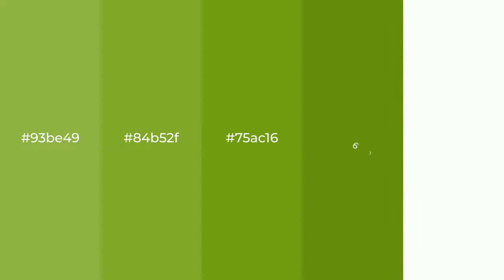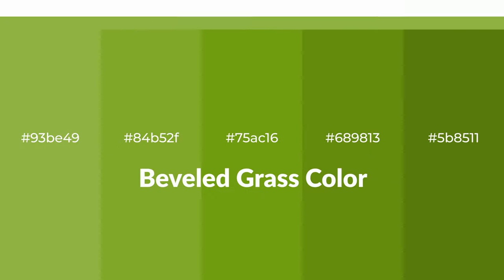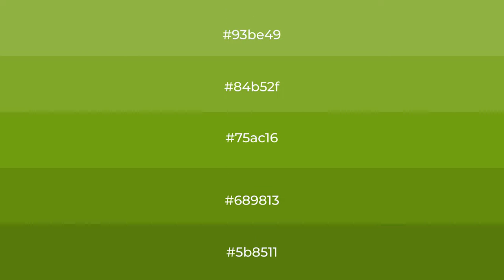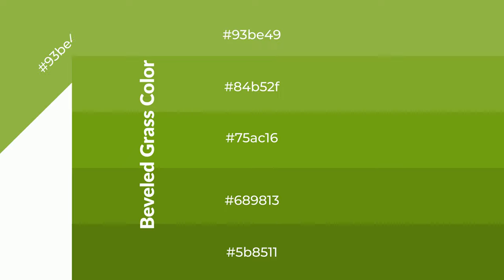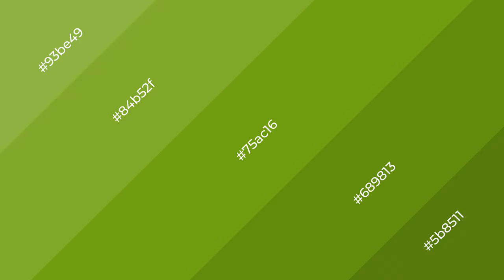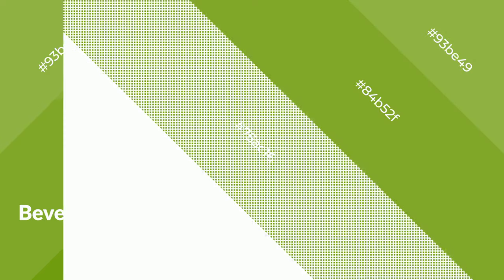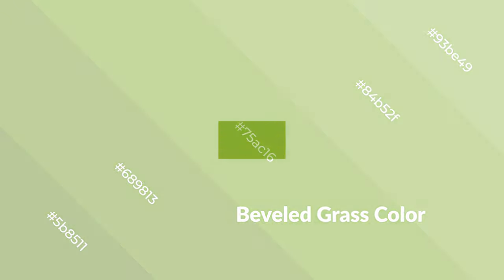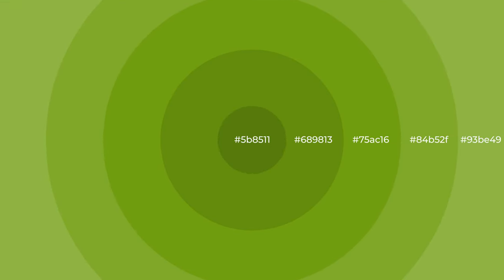Shades & Tints of Beveled Grass color 75ac16 A Warm Green color #689813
Shades of Beveled Grass color 75ac16 Warm Shades of Beveled Grass color with Green hue for your project!

Shades
Hex 689813

Tints
Hex 84b52f

Beveled Grass is a warm color, and it emits cozier and active emotion. Warm colors are symbols of warmth, fire, heat, and sunshine. It also evokes joy, passion, love, and even anger emotions. You can see them used in Restaurants and Gyms.